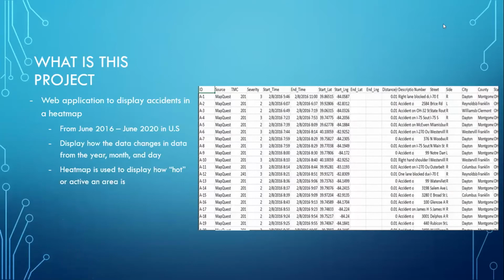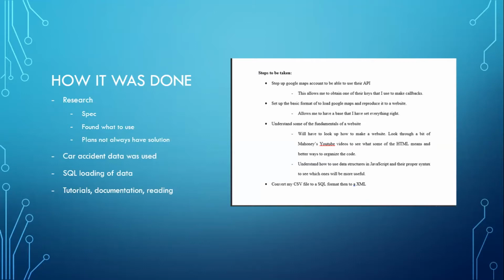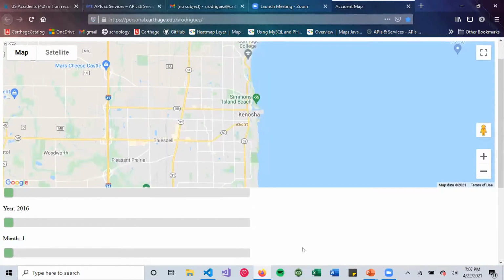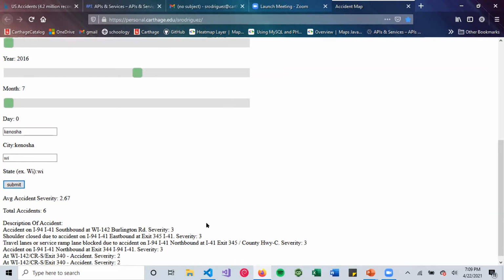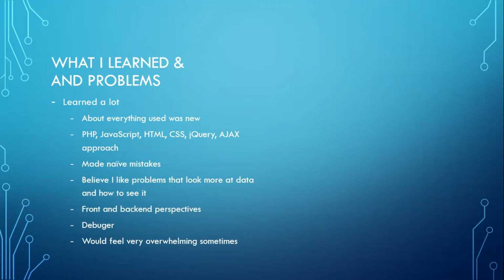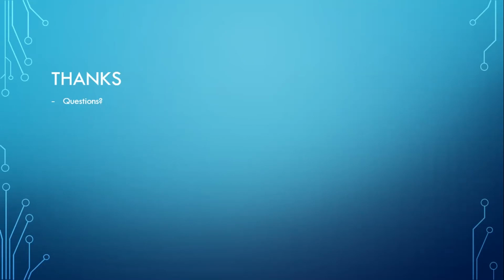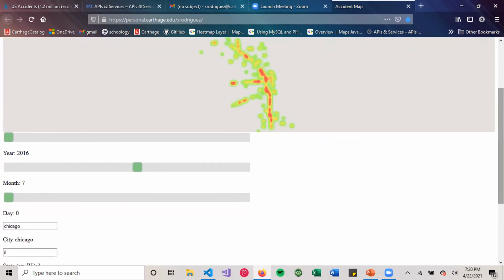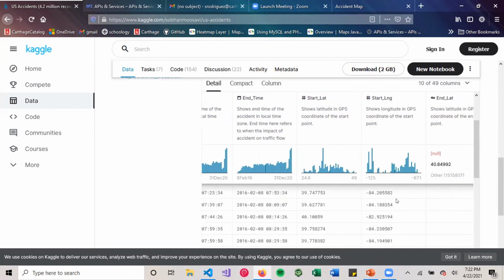Santana Rodriguez - Senior Capstone 2021